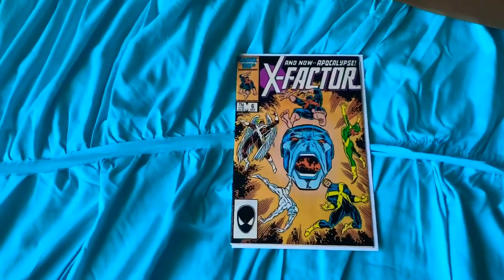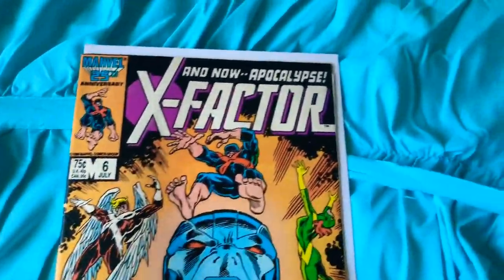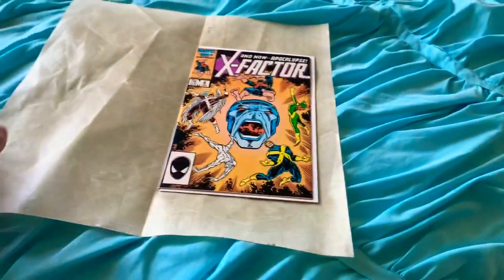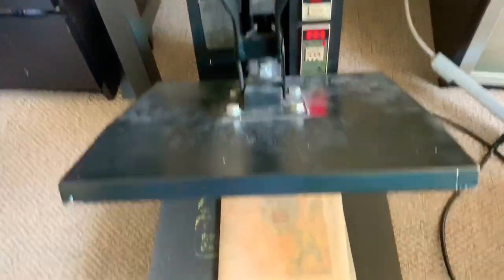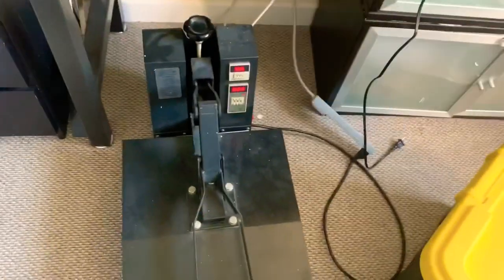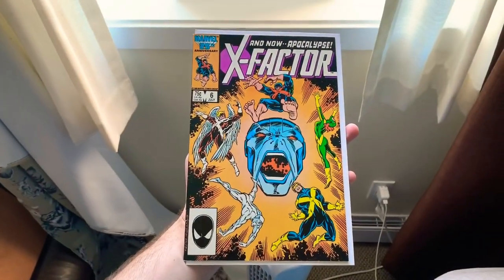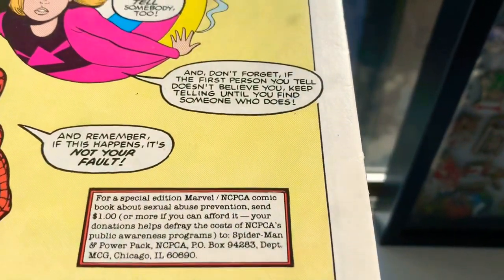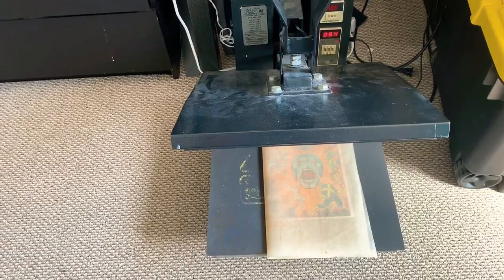RECYCLING CGC COMICS HOW TO PRESS COMICBOOKS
So we are at the fourth stage. I was going to post this along with my cleaning video but that would have been too long of a video so I split them up. If you guys have any questions please let me know.